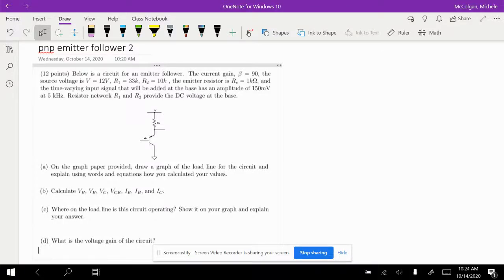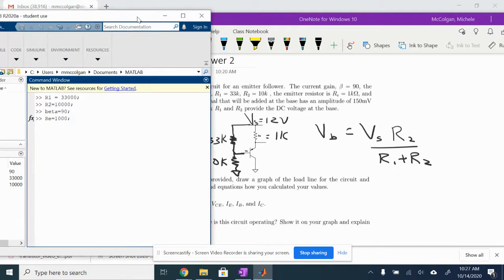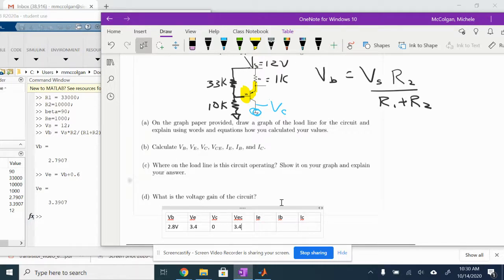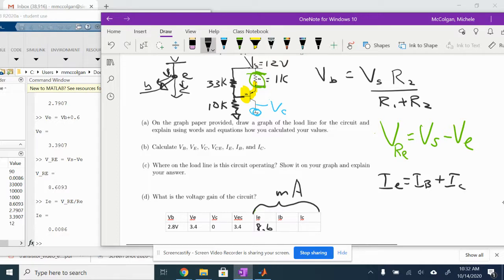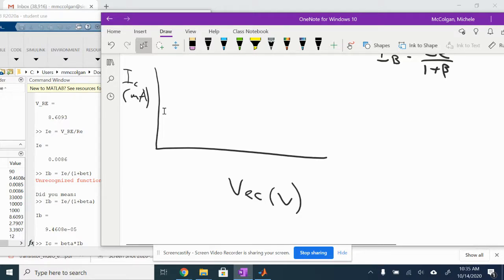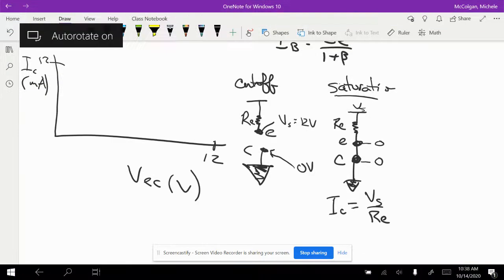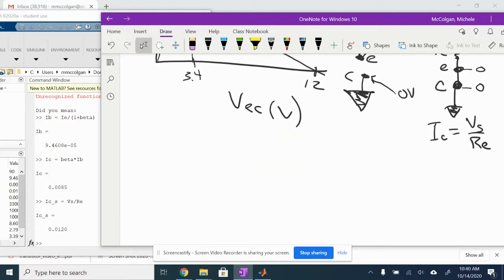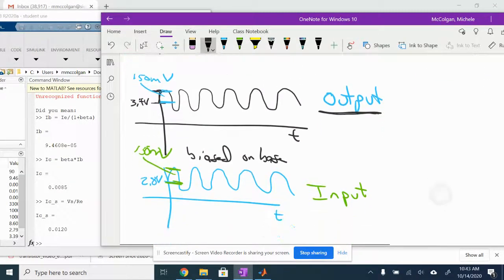pnp emitter follower 2